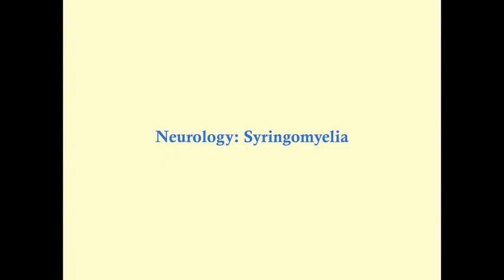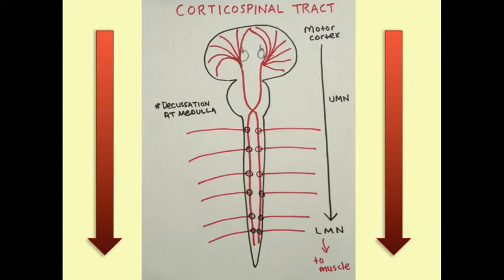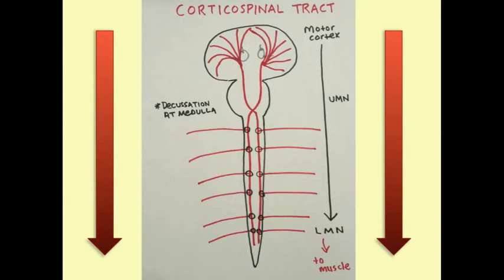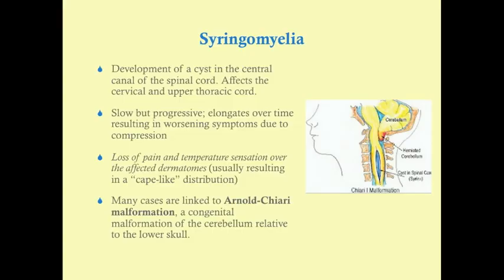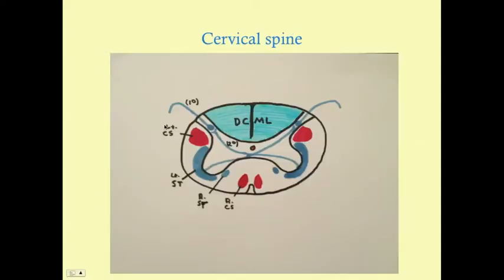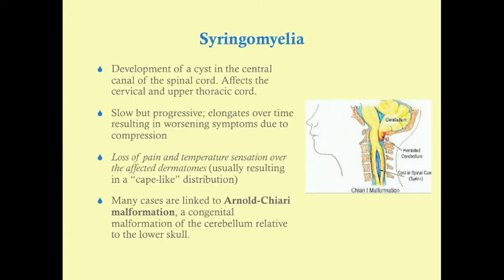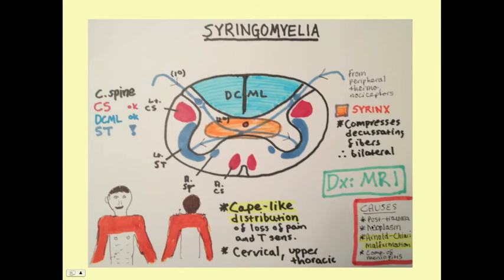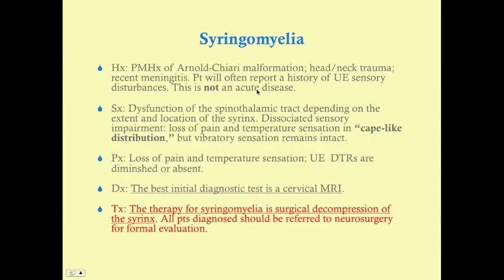Syringomyelia - CRASH! Medical Review Series